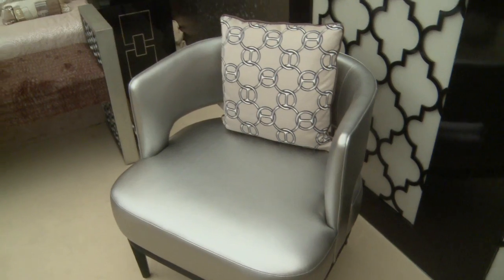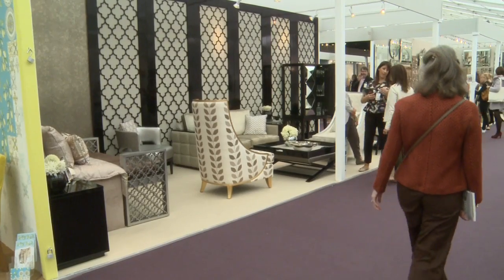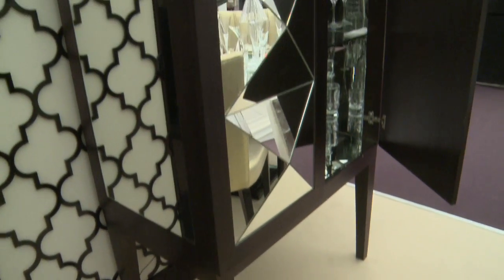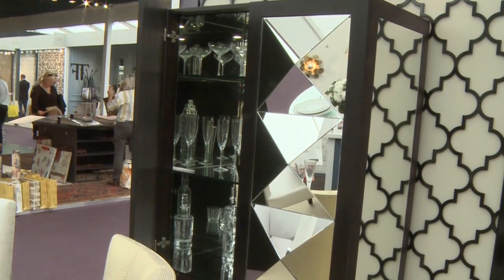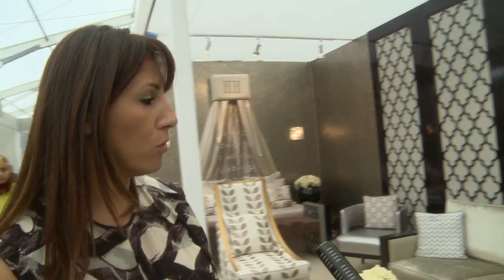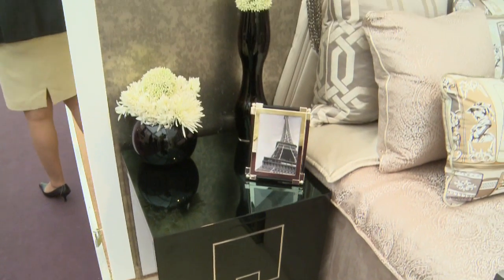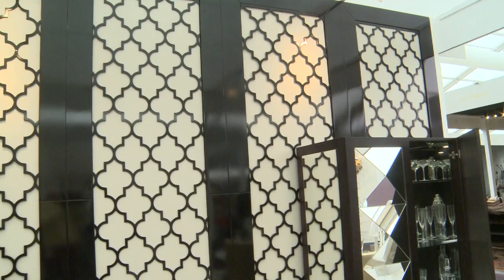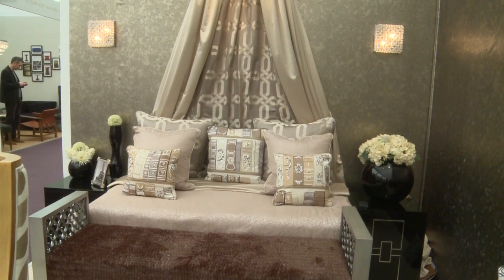6 - Hyde House Bespoke Furniture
Transcript
Sinead Moore: Joanna, I love your stand.

Joanna: Thank you.

Sinead Moore: What's new and current with Hyde House?

Joanna: Well, we have been launching a lot in the metallic range. We've found it's been really on trend. So we have launched the gold and silver dining chairs, as you see. And what we've used on the back of them is salmon hides, which is a new product that's come through from Iceland, actually.

Sinead Moore: Really? Are they actual salmon hides?

Joanna: They are, and they're very cute, because they're miniature hides. They're on the back of that chair over there.

Sinead Moore: Okay.

Joanna: And they are very organic feeling and looking, but they also come in these metallic colour ways.

Sinead Moore: Joanna, are they actually tough enough for posting?

Joanna: They are. In fact, hides are generally the most dynamic thing that you can upholster in, because they really take a beating and they look better as they age as well.

Sinead Moore: What about your cabinetry?

Joanna: The cabinet has been very successful for us. As you can see, drink cabinets are a real luxury, but they can add a really beautiful focal point to a room. These have got our 3D pyramid mirrored detailing on the front. So they've been very successful for us, and it's a really interesting piece that, I think, would really stand out in anybody's scheme.

Sinead Moore: Absolutely.

Joanna: The other thing that we're launching is the two-toned lacquered pieces, like the little bedside over there, which again, can add a really nice sort of dimension to any scheme. And we feel the devil is in the details. So we've introduced panel ended sofas and the fret work, which again, is a very bespoke product. You can create anything with fret work, whether it's for wall panels, cabinetry, or even introducing it into furniture.

Sinead Moore: I love the little detail on the side and bedside locks. Is it like a chrome?

Joanna: Yes. It's a chrome inlay. It's an art deco look on a bedside table. So again, The Great Gatsby influenced art deco furniture. What we're trying to do is create very luxurious but affordable pieces, which are all British made in our workshop in Hertfordshire.

Sinead Moore: Just divine. Thanks so much for letting us have a look.

Joanna: Thank you very much.